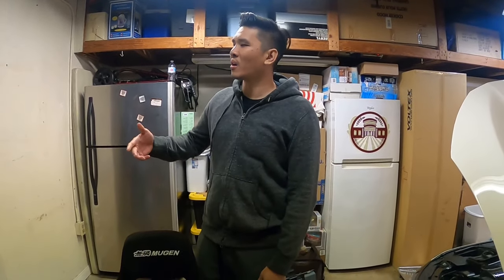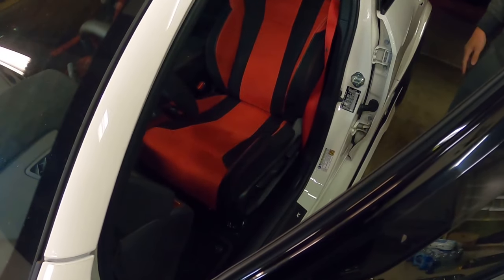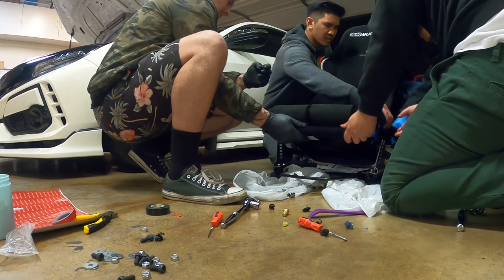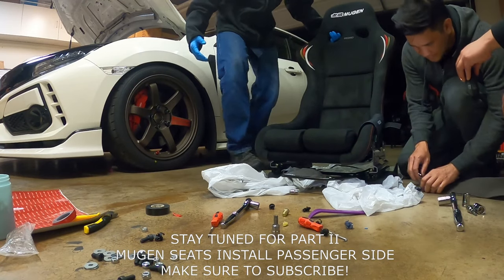HOW TO INSTALL $5000 MUGEN BUCKET SEATS // CIVIC TYPE R // DIY INSTALL // PART 1 OF 2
Wasup guys its PK!
Today we spend time with the F8KE CLUB, and help support Mugen Frank install his new Mugen seat onto the driver side.

Tool require:
 M50,
-Blade
-Plastic clip removals, v
-Vacumm to clean seat afterwards.
-10,12,14,15mm wrench/socket (dependent of hardware)

Installation / Removal Instructions:
Pretty easy to remove just like any seat, four bolts, and three cables underneath the seat. Once removed will need to swap over to your new seat the seat belt cable sensor (blue) and the airbag deployment sensor (white).

Seat Belt Bracket need to remove edge curve tab.

S2000 Ap1 Mods:
Custom Paint; 2016 NSX Nouvelle Blue Pearl 3 stage paint.
AP2 OEM Front Bumper
AP2 OEM Style Lip
Enkei RPF1s 17x9 +45 / 17x8.5+45
Federal RS-RR 255/4017 // 215/40/17
CWEST Rear Bumper
ForbiddenUSA Mugen Style Hardtop
Space R100 Seats Bucket Seats
HKS HI-Power Dual Exhaust
HKS HiperMAX IV GT Coiloversy
Built with Teenager dreams

CTR Mods:
PRL HVINTAKE
SIRIMOTO FLEX FUEL KIT
HONDATA- POWERMETRIC STAGE 2 Tune
HI-REV SEQUENTIAL TAILIGHTS
SWIFT SPRINGS
ENKEI RPF1S 18X8.5 + 40
FEDERAL RSR PROS 265/35/18